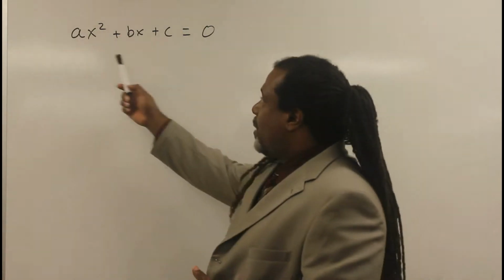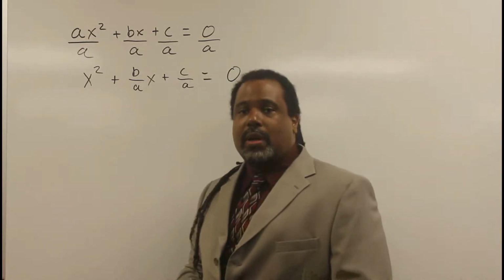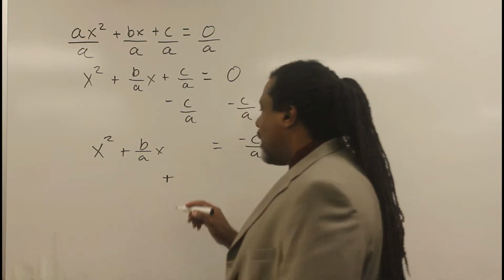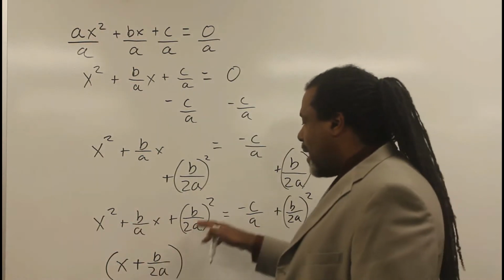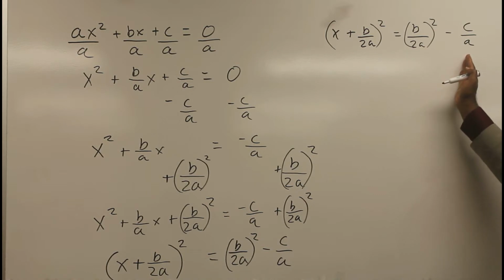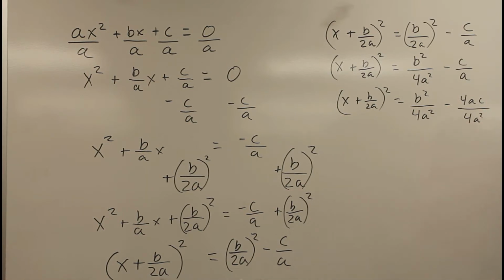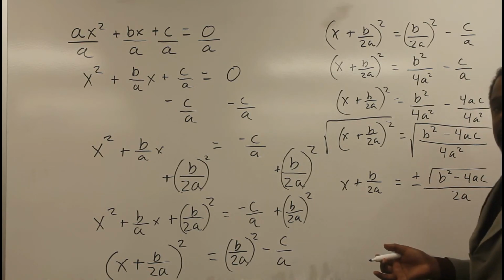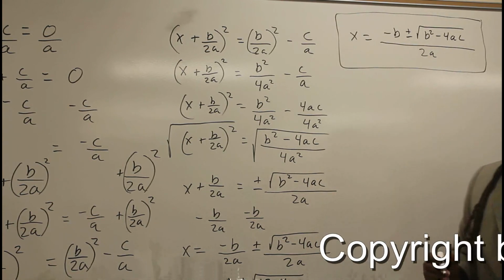The Derivation of the Quadratic Formula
In this video, I begin with the General Quadratic Equation, and by solving the equation for the variable "X," by completing the square, I derive the quadratic formula.